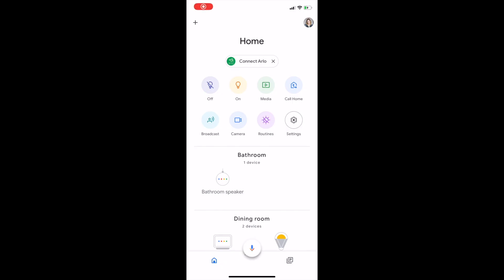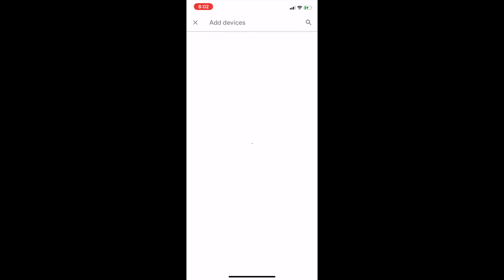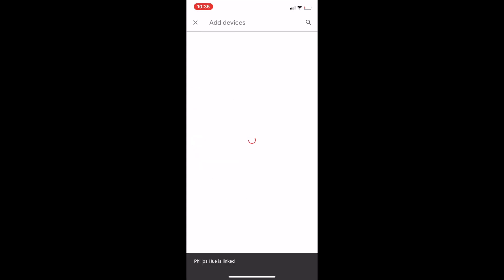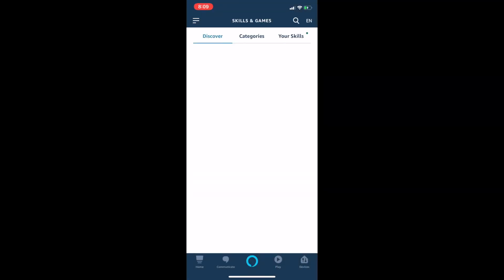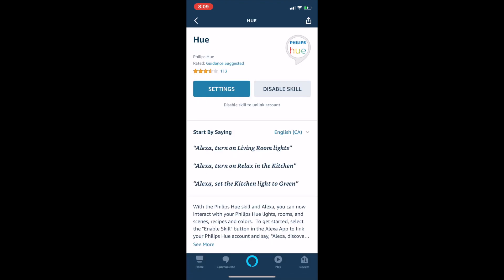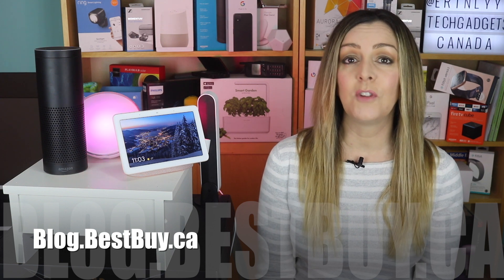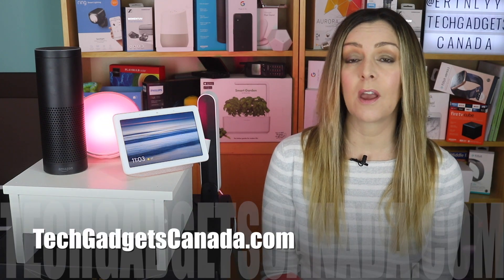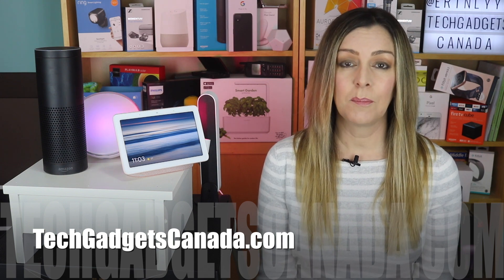How to use Philips Hue with Google or Alexa voice control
How to set up Philips Hue lights with Google or Alexa

If you have smart lights in your home, you probably already know how convenient and fun they can be, not to mention handy when you're already in bed and forgot to turn out some of the lights. Why not take the next step with your Phillips Hue smart lights, and add voice control, so you don't even need your phone to shut out all the lights when you're already tucked in.

In this blog, we will explore how to add voice control to Phillips Hue smart lights. It's worth pointing out, that voice control can be added to both the regular Phillips Hue lineup of lightbulbs, or to the new, Bridge-free Bluetooth Hue lights.

We’ll take a look at the steps for adding both Google Assistant and Alexa functions to Hue lights. You can even enable both Google and Alexa to control your lights.

You will, of course need not only your Philips Hue lights, but a Google Home-enabled device the Google Nest Hub or Nest Hub Max, or Google Home Mini or an Amazon device like the Echo Plus or new Echo Studio to listen for and respond to your voice commands.

The process for linking to the different digital assistants is pretty much the same story; with Google you need a Google Home device and Google Home app. With Alexa you need an Alexa enabled smart speaker/digital assistant and the Alexa app.

For the purposes of this article, I’m going to assume that you have your Google or Alexa smart speaker device set up, as well as your Hue lights.

How to set up voice control

There’s a couple extra steps to get your lights connected to Google Home or Amazon Alexa.

How to set up voice control with Google Home

To use Google Home, go to the Google Home app and choose Add, then select “Have something already set up”, though this may seem counterintuitive, it’s a faster way. (If you choose set up a new device, you’ll need to add lights individually; doing it my way adds the entire grouping)

You’ll get a list of compatible brands, so scroll down until you see Philips Hue, then you’ll need to sign into your Hue account. Then you’ll need to link your bridge by going to it and pressing the button on top. Once that’s done, say ‘OK Google, sync my lights’.

From there, you can use the names as you set them up in the Hue app to ask Google to control them.

How to set up voice control with Amazon Alexa

Alexa set up is similar. Go to the Alexa app and choose Skills & Games. Search Philips Hue and click Enable to Use. Again, you’ll need to sign into your Philips Hue account to connect it. The Alexa app will ask if it can Discover Devices, so click to allow it. The Alexa app will roundup all the lights you’ve got and you should have voice control. You might get a message Alexa couldn’t find any devices, but try to control one of the lights and you’ll probably see that she now knows them.

Controlling Philips Hue lights with Google & Alexa

You need to issue commands in a certain way to get you Philips Hue lights to work with Google Home and Alexa. Some examples of commands:

Ok Google/Alexa, lights (on/off)
Hey Google, let there be light!
Hey Google, lights out
Ok Google, turn ‘couch/lamp/hallway’ on
Ok Google, set kitchen lights to 60% brightness
Ok Google, change the lights to blue

You’ll learn quickly how to best interact with your lights. If you want your lights to communicate with you, you can check out my article on how to get your lights to turn blue when there’s snow in the forecast, here.